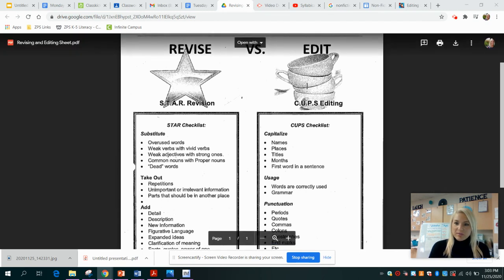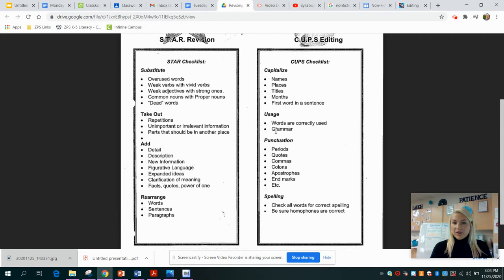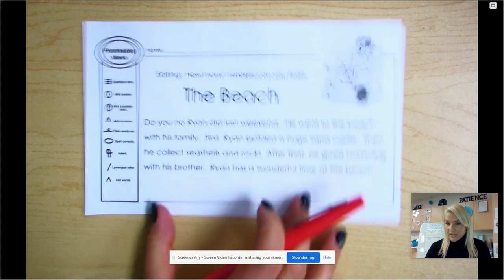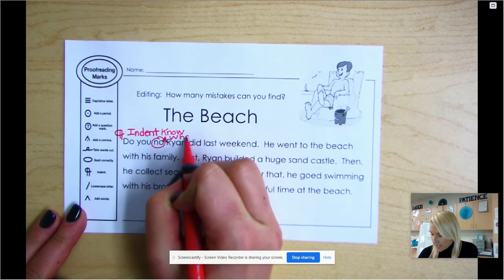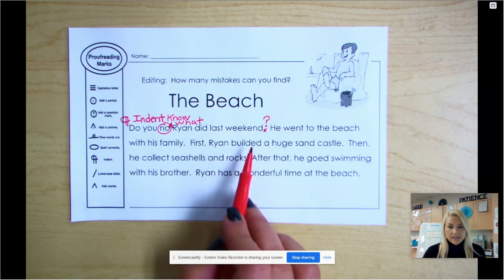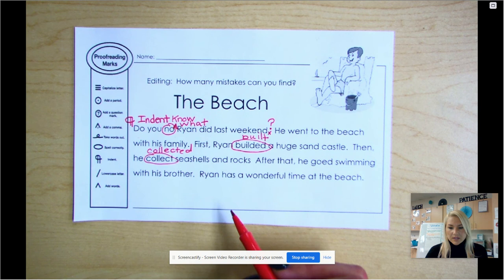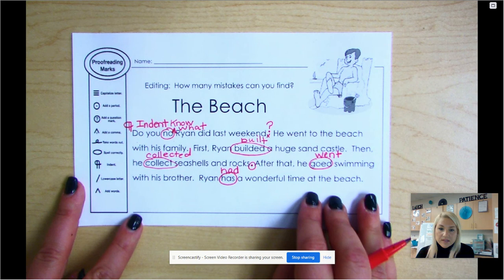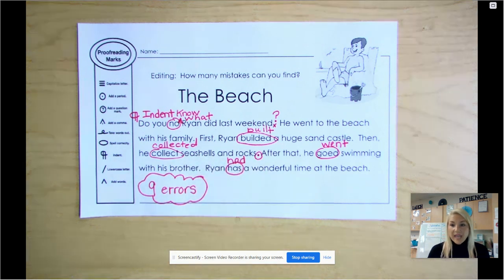Editing Mini Lesson